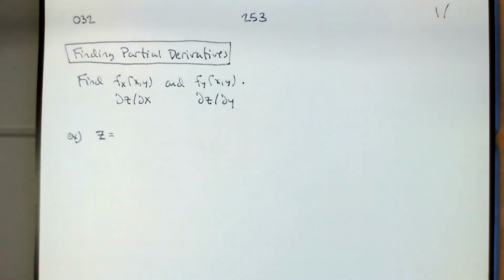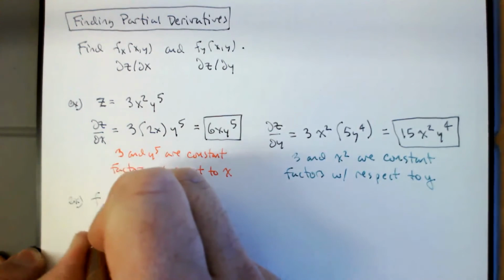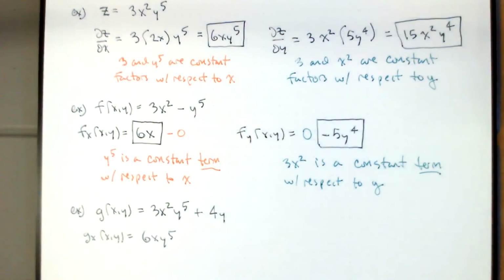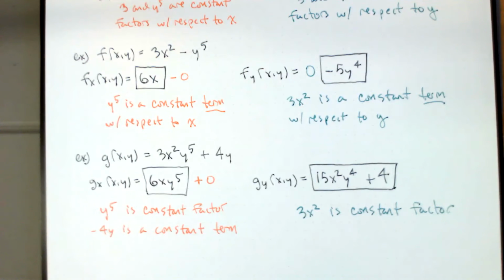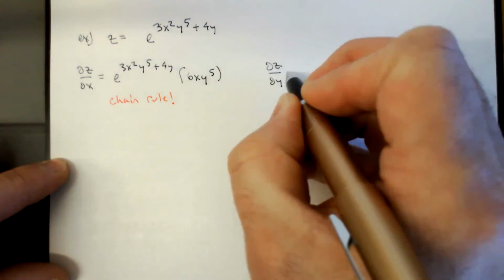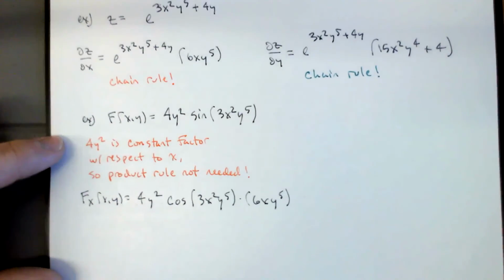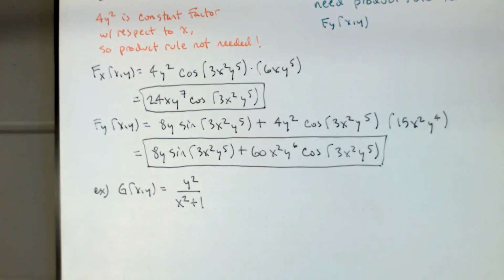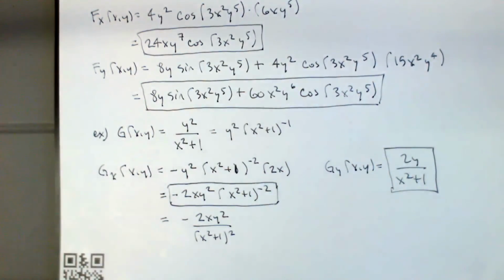253.032.1 Finding Partial Derivatives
In this video, we find some partial derivatives.